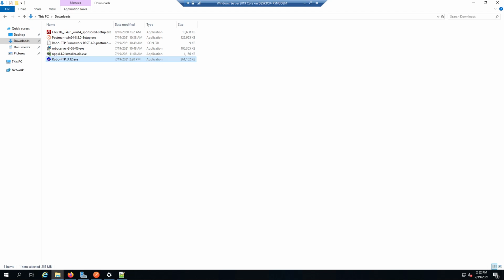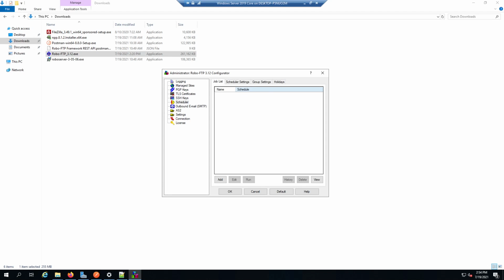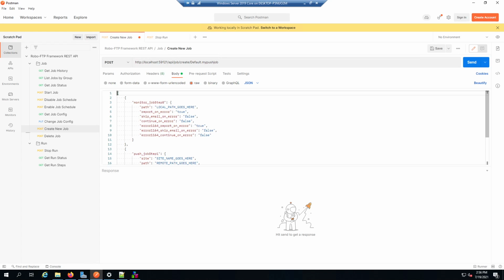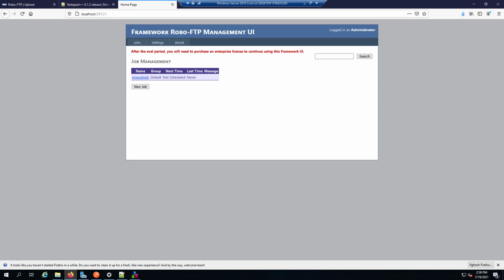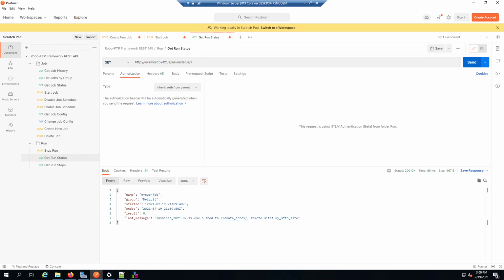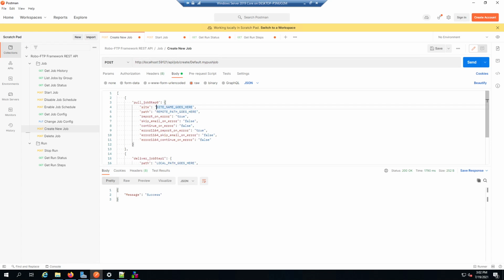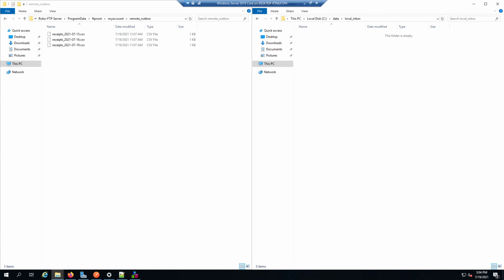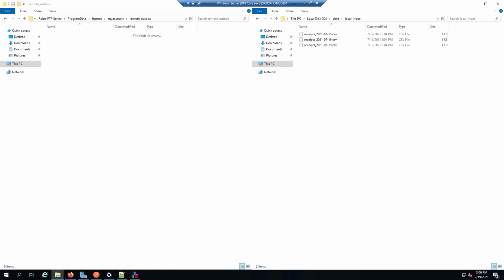Robo-FTP Enterprise Framework REST API Push/Pull Demo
Use the REST API to integrate Robo-FTP Enterprise Framework with other processes by sending REST queries over HTTPS.

This demo shows how to create and run a push job (upload files) and a pull job (download files) using the REST API.